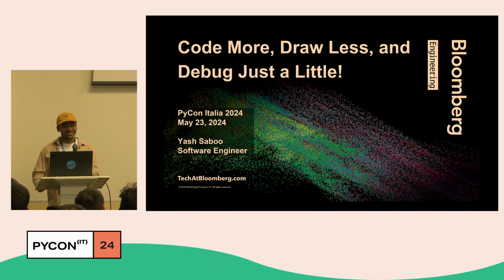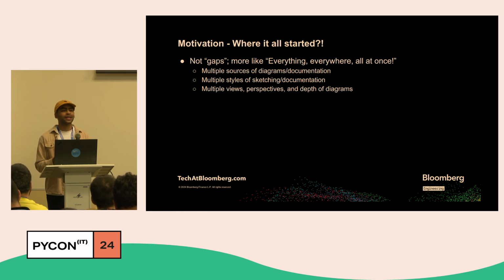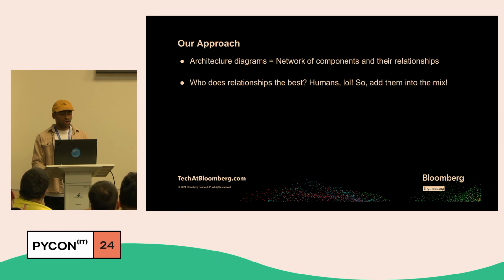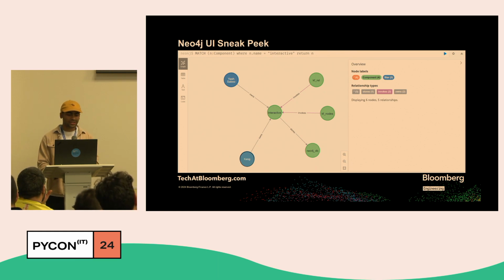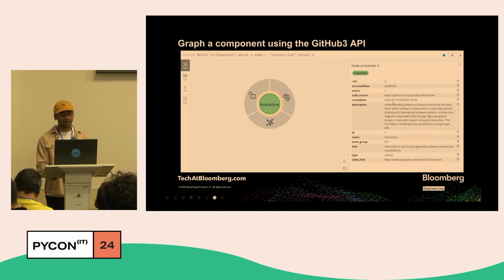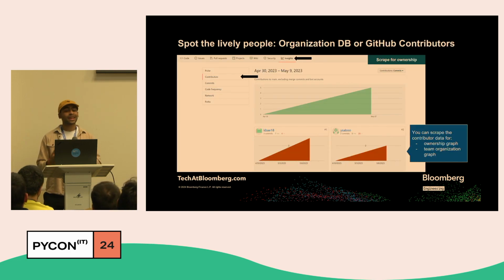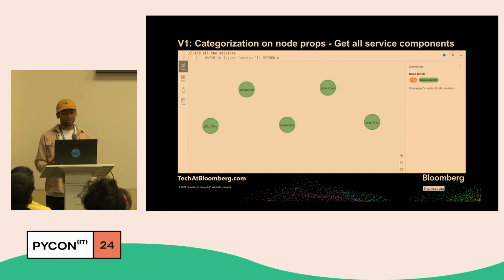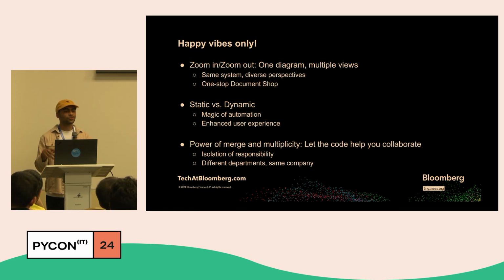Code More, Draw Less, and Debug Just a Little! - Yash Saboo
Code More, Draw Less, and Debug Just a Little! - Yash Saboo - PyCon Italia 2024

Elevator Pitch:
Understanding software architecture and data flow is vital when building any maintainable system and debugging the errors. While we are searching for life on Mars, our architectural diagrams and debugging tools remain manual and lifeless. Let's use GraphDB, pandas, and Python to add life to them.

Description:
Before I dive into how to draw less and debug just a little, let's recap your life as an engineer, which likely looks like one of the following:

- You often wonder before you go to sleep, "A short time ago in a galaxy not that far, far away, I updated my software's architecture diagram. So why is it stale… again?"
- Your team grew in size during the pandemic and so did your components and ownership. Has it become harder to onboard new engineers due to ever-changing software, dependencies, and owners?
- Your new release didn't go as planned because something broke in your new code. Wouldn’t it help if you had a holistic and interactive view to navigate between software components while understanding how they communicate with each other? When was the last time you used your architectural diagram as a debugging tool?
- You managed to quickly draw the data-flow diagram to help with debugging your system and you thought “this is majestic work right here!” But the feedback you received was, "it’s too detailed" or "it’s not detailed enough." While you’re trying to figure out the fine line between too many and too few details, your hairline is starting to show!

If you’ve fallen victim to any of these scenarios, behold! Your prayers have been answered!

In the first half of this talk, we’ll describe an approach that can automatically identify the software design and data flows within your systems. To achieve this, we use algorithmic scrapers and metadata profiling techniques that integrate with distributed trace, code structure, language dependencies, contribution ownerships, and other sources to avoid the toil of manually updating software architecture diagrams and debugging tools.

In the second part of this talk, we will dive deeper into the details of how to use Python data engineering libraries to enrich the collected data and process it for storage in a graph database. The graph structure not only signifies the relationships between components in a real-world manner, but also helps in generating multiple views of the software architecture in an easy and comprehensible fashion. Now, instead of the architecture and data flow diagram being a static JPEG, those auto-generative views can be compiled into interactive and immersive UIs for debugging.

My team built a debugging visualization tool for our organization, Bloomberg, but the approach we took is germane to all tech organizations. We want to share the challenges and lessons we learned during our journey to help you build a similar tool for your organization because why not “Code More, Draw Less, and Debug Just a Little”?!